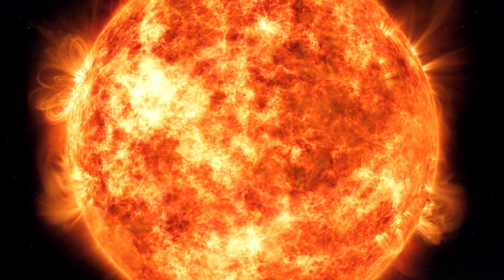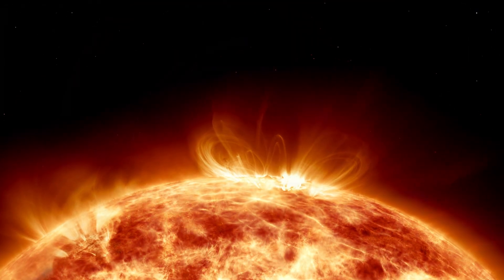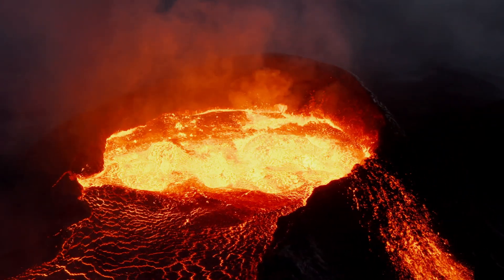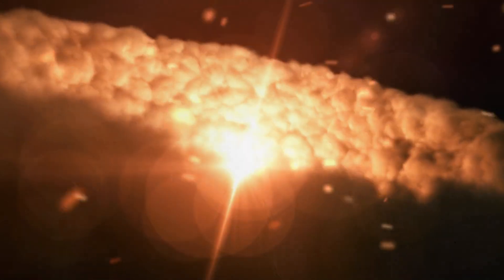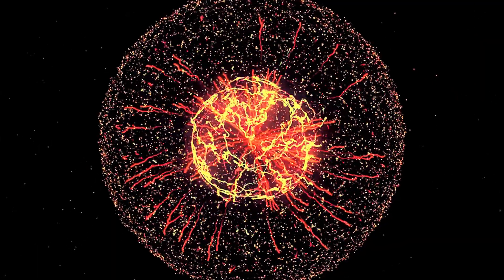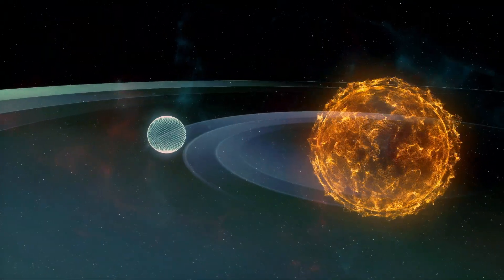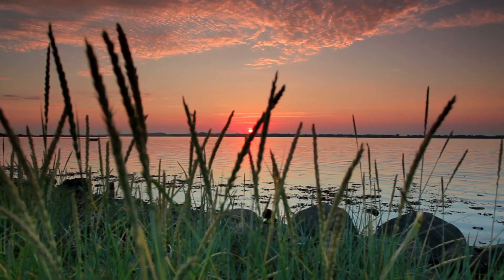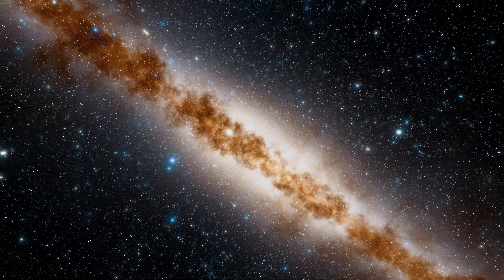The History and Fate of the Sun: A Fascinating Tale of Cosmic Evolution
Are you curious about the history and fate of the Sun?
Today we will embark on a fascinating journey through the life and death of the Sun. We will expore how the Sun was born from a cloud of gas and dust, how it has been shining for billions of years, and how it will eventually die and transform into a planetary nebula and a white dwarf.

We will also explore some amazing facts and figures about the Sun, such as its size, temperature, and age. We will slso see what will happen to the planets, Mercury, Venus, and Earth when the Sun becomes a red giant. The Sun is not eternal, and it is a reminder that we should cherish every moment we have under its light.

This video is for anyone who loves astronomy, science, or just wonders about the mysteries of the cosmos.

If you enjoyed this video, feel free o show your support with a like, or by sharing this video with someone else who may enjoy it.